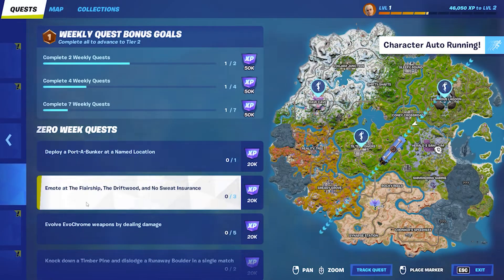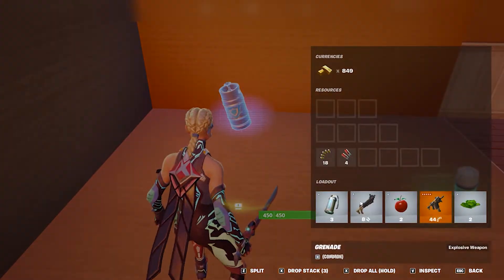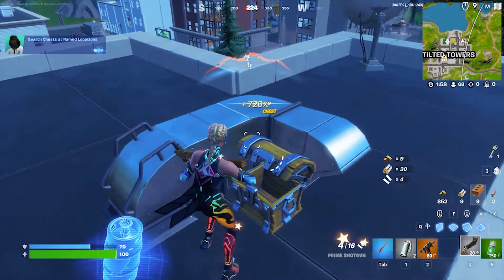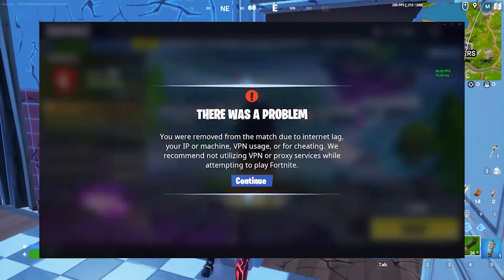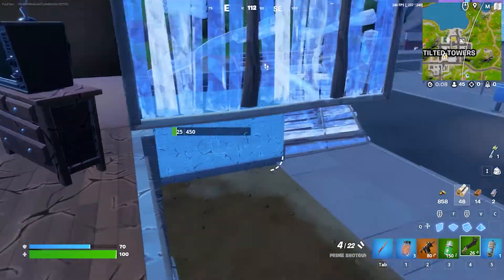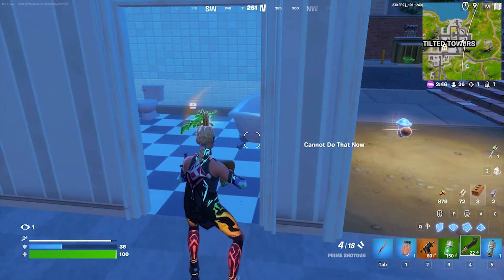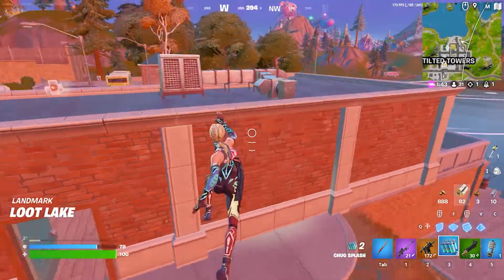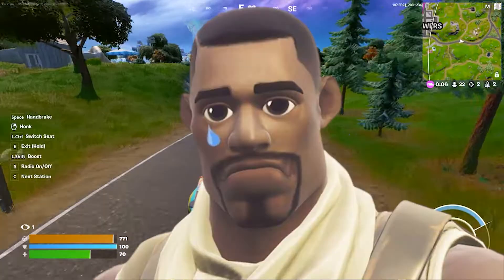What is Fortnite HWID Ban! How to Bypass Fortnite Permanent Hardware Ban in 2022?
HWID (hardware) bans on Fortnite are the hardest to bypass since, apart from your IP address being banned, there are also one or multiple hardware parts with unique identifiers blocked by Fortnite. Game companies are looking for better and more effective ways to punish cheaters in-game that’s why the last few years, a lot of them, including Fortnite, have started banning players based on their hardware ids(HWID BAN) as well as IP/MAC addresses.

 Hardware Ban is Fortnite Cheaters who prefers cheating in the game in order to take advantage of the match and win the game, though some cases when users will get HWID banned without an obvious reason. This Video is all about what is HWID or the Hardware ban in Fortnite and How you can bypass Fortnite Chapter 3 Season 4 Hardware Ban.